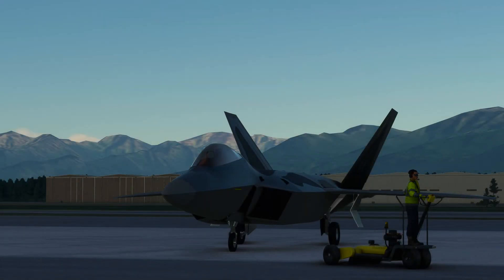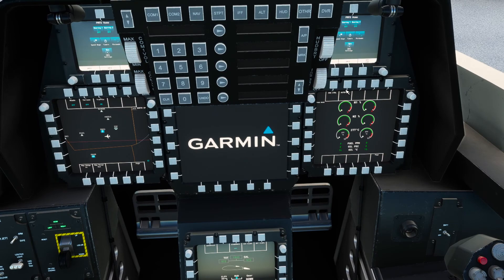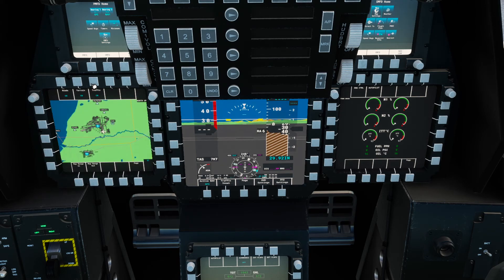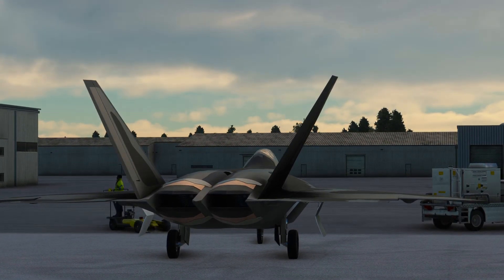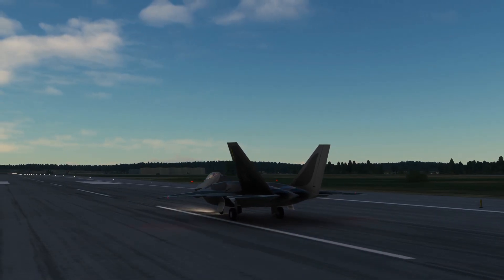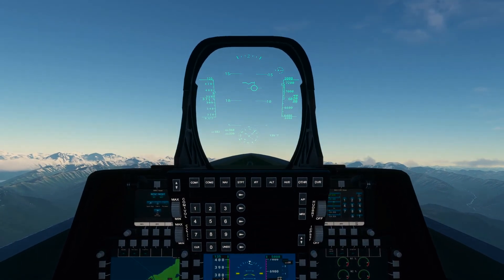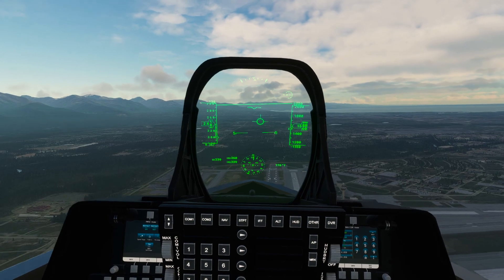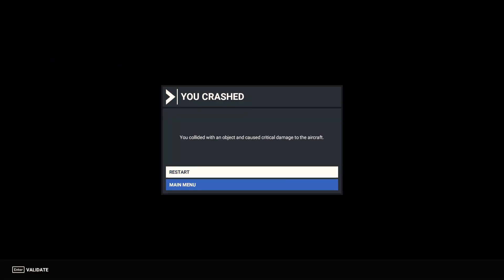F-22A Mod. -FS2020